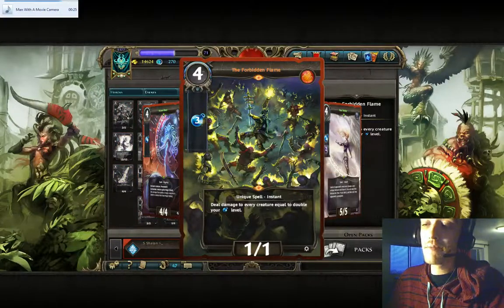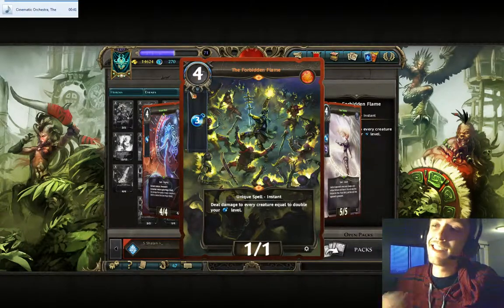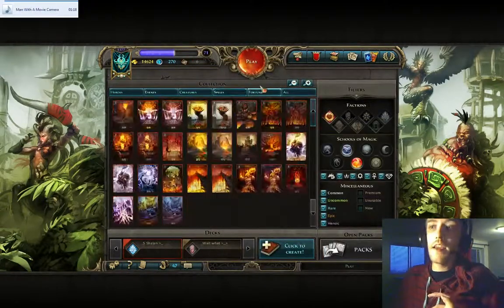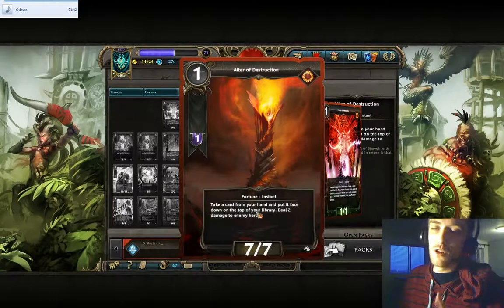Duel of champions Tutorial - How to have a great start with Inferno - 2 / 2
Value cards and how to get started like a boss